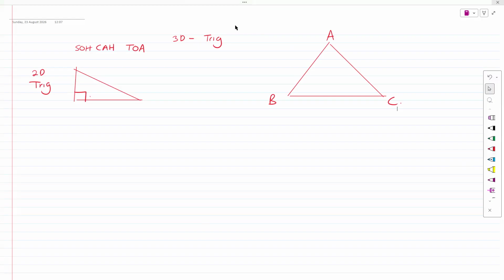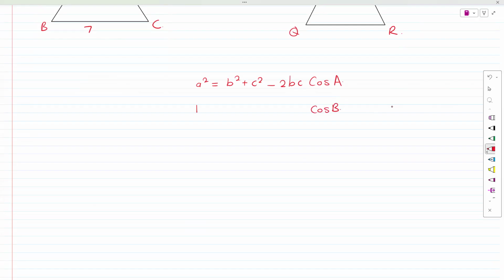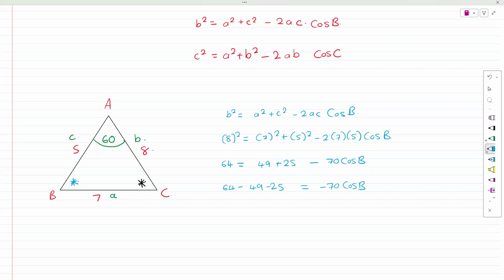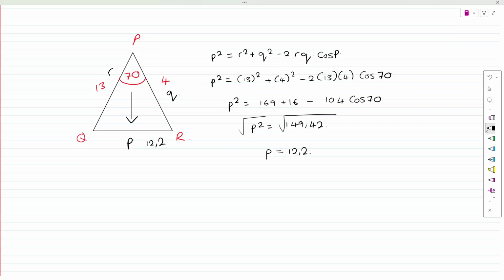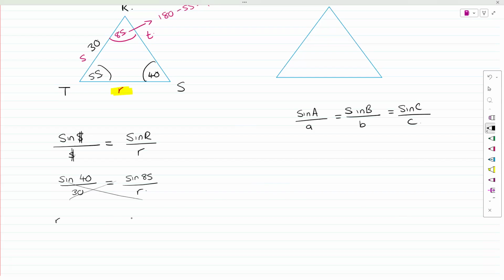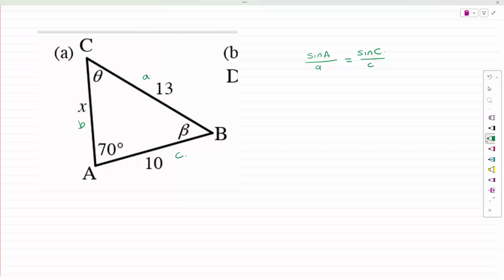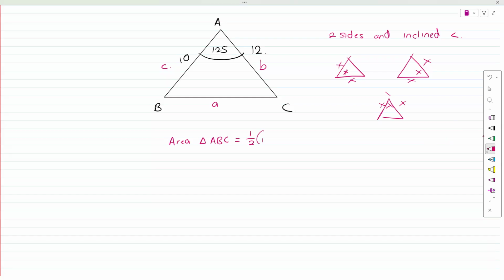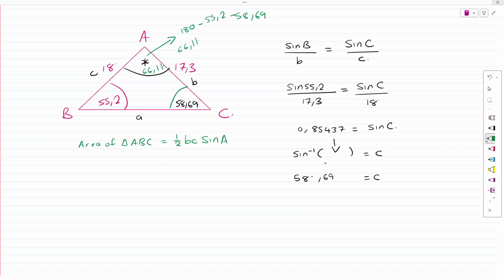3D Trigonometry | Grade 11 | TeachSA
In this lesson we work through 3D trigonometry step by step — angles of elevation and depression in three dimensions, applying trig ratios to real 3D problems, and visualizing the concepts so they actually make sense. Follow along as we show you how to tackle 3D trig problems with confidence.

Join our free Sunday lessons for more support:
👉 teachsa.co.za/product/teachsa-free-exam-preparation/

🌐 teachsa.co.za